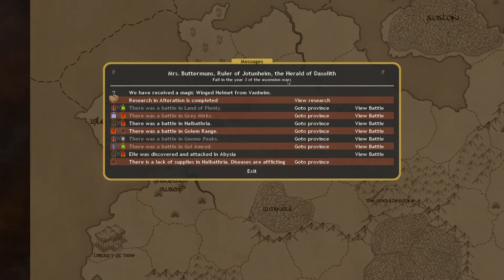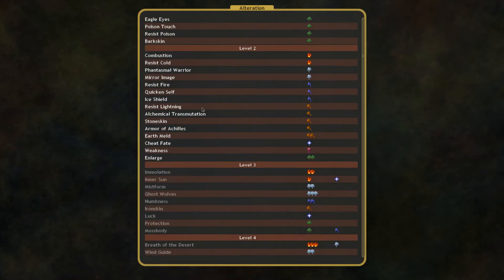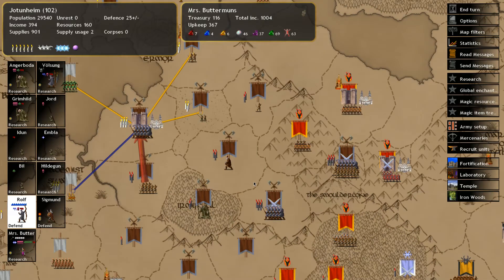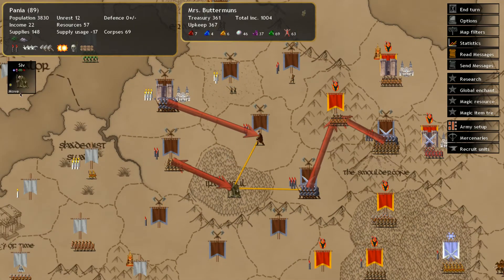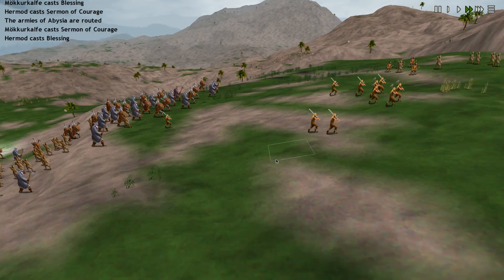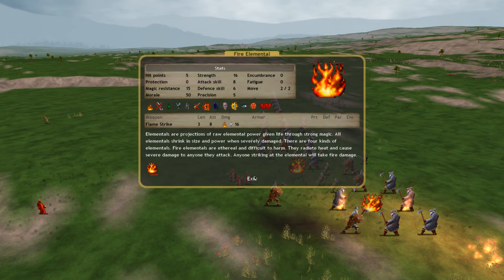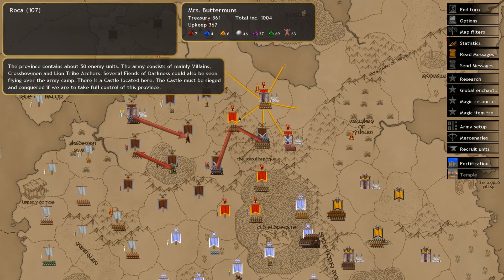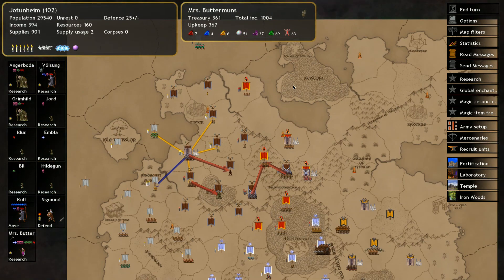Multiplayer Dominions 4 Jotunheim Year 3 Fall